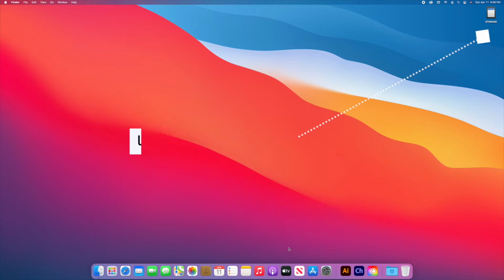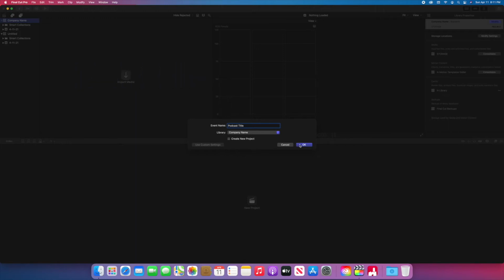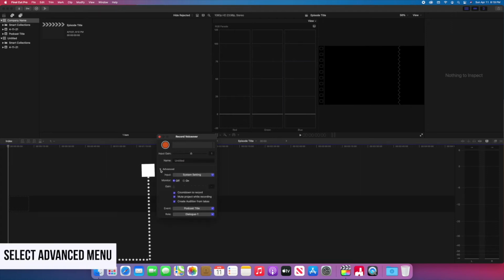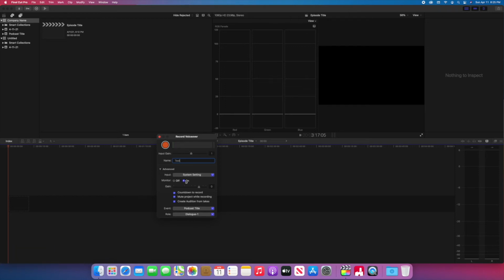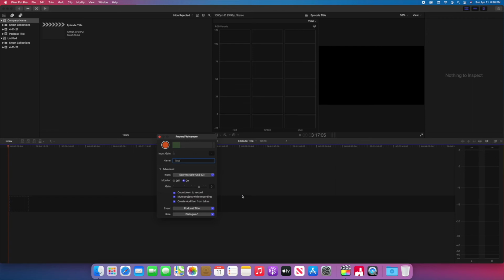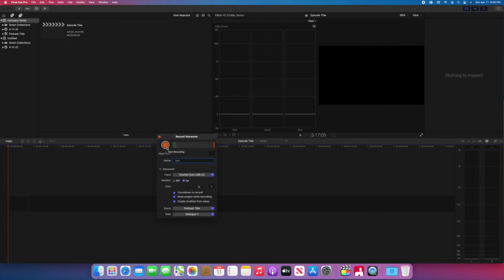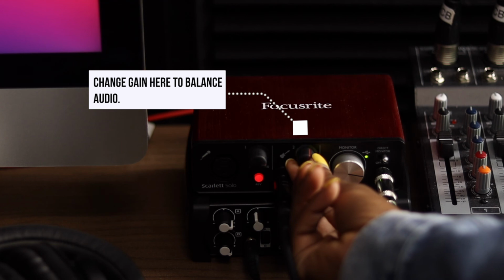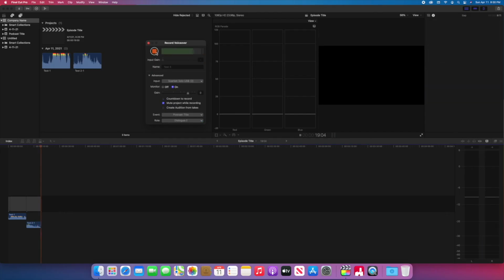Class #2- How To Setup A Podcast At CoBiz - Opening App & Testing Audio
Will Chapman from iThriveLocal provides members with direction on how to open up recording app and how to test the audio for your podcast in our Multi-Purpose Room.

Non-members can book the Multi-Purpose Room at CoBiz Richmond via this